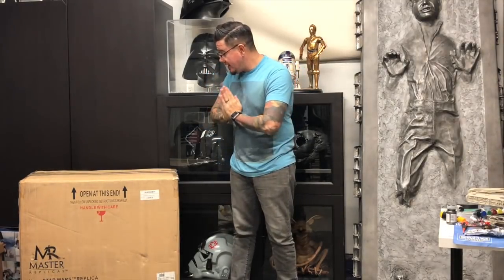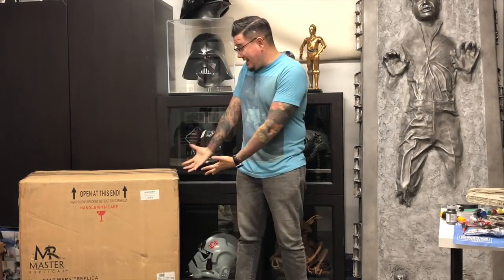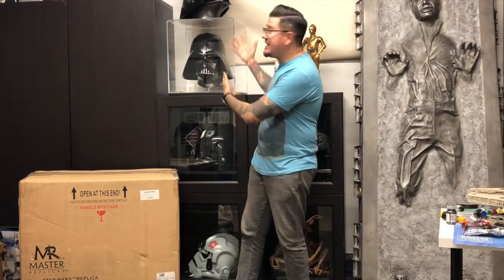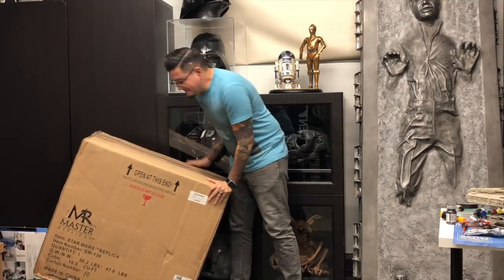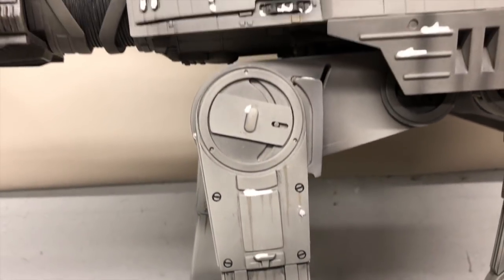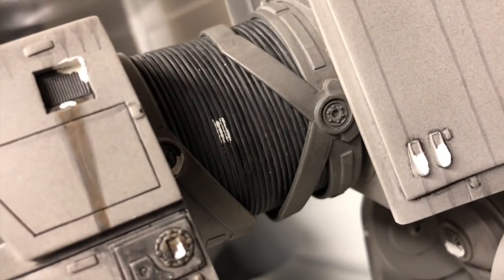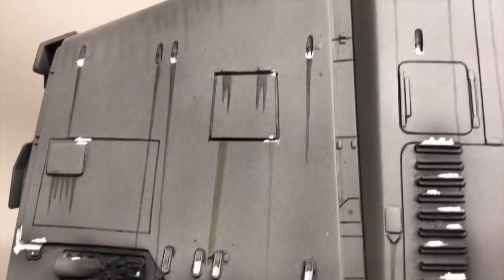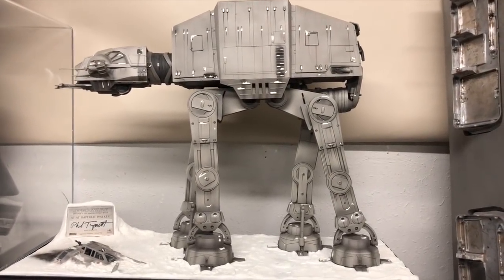AT-AT Studio Scale Replica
Studio-scale model of an Imperial AT-AT Walker from Star Wars Episode V: The Empire Strikes Back, created by Master Replicas in 2005 signed by ILM special effects supervisor and animator Phil Tippett.
The enormous AT-AT (All Terrain Armoured Transport) was a four-legged transport and combat vehicle used by the Galactic Empire to combat rebel ground troops. At 19 inches high, this impressively detailed model is number 10 of 750 made worldwide. It accurately mirrors the famous AT-ATs seen battling the Rebel Alliance on Hoth during the first part of the film.

The Walker stands in a snowscape diorama base complete with Walker footprints Luke Skywalker's crashed snowspeeder (cast directly from an ILM miniature). At the front of the diorama is a plaque signed by Phil Tippett and indicating the film title, machine title and model number. The model is protected by an acrylic dust cover.